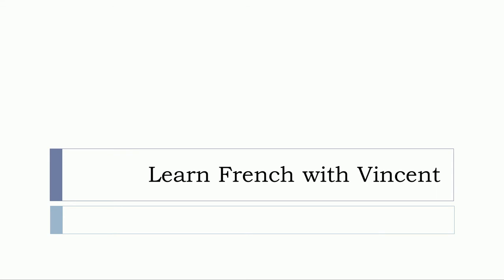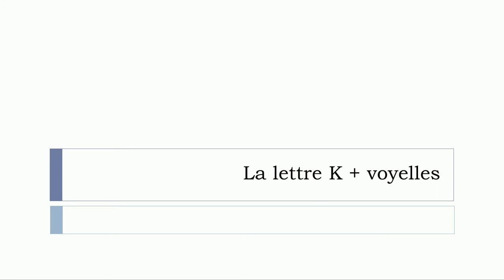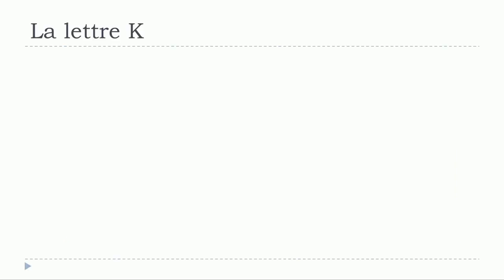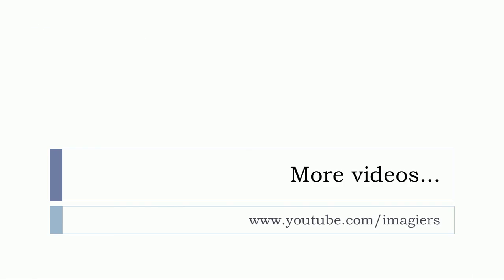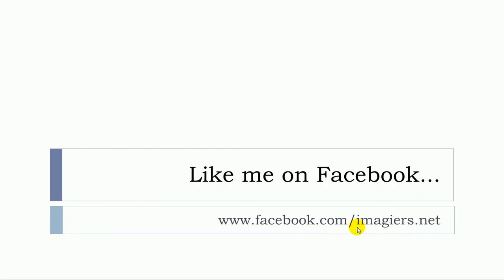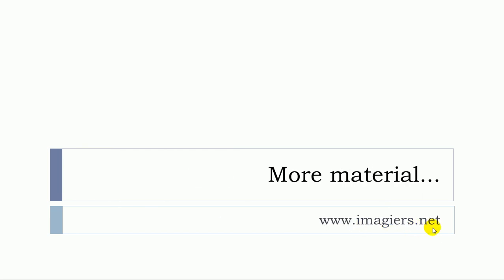French lesson # The letter K + vowels